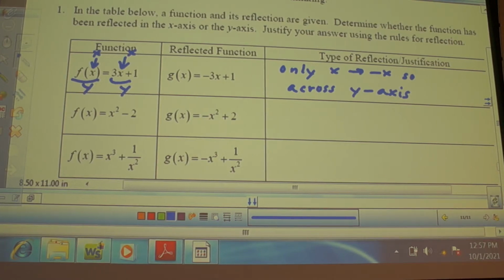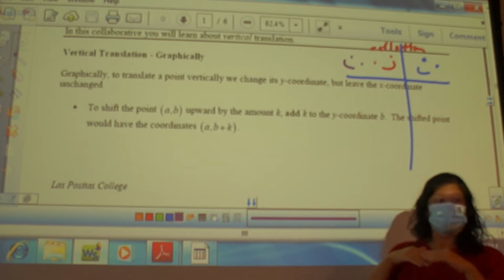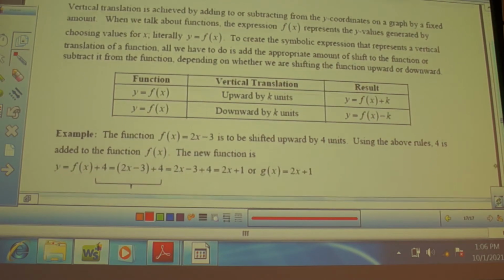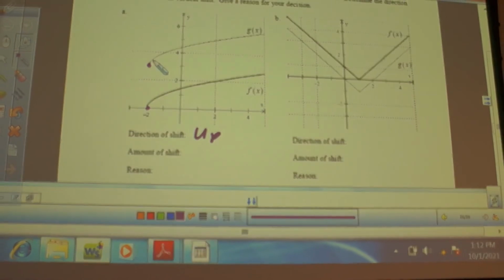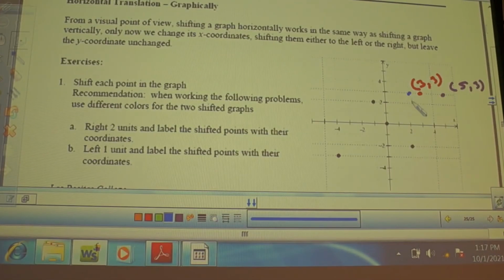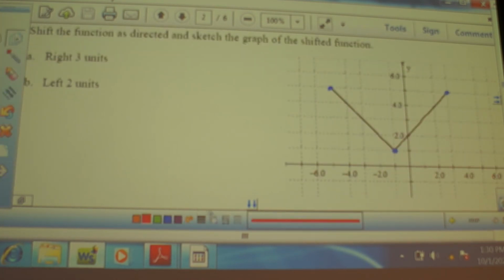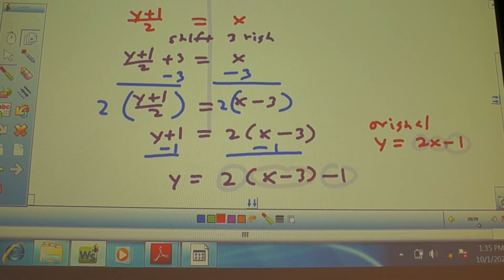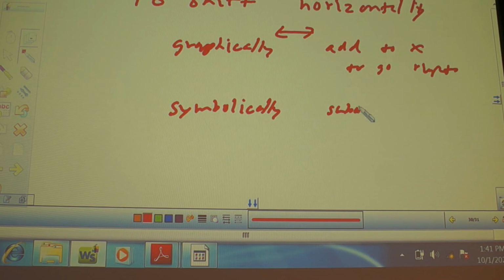M50 Unit 2 Oct 1 part 3